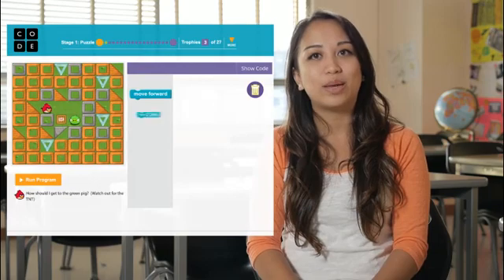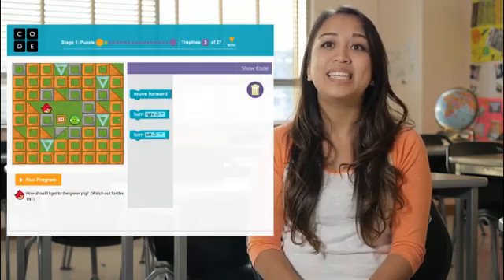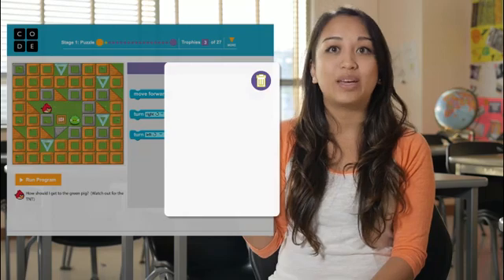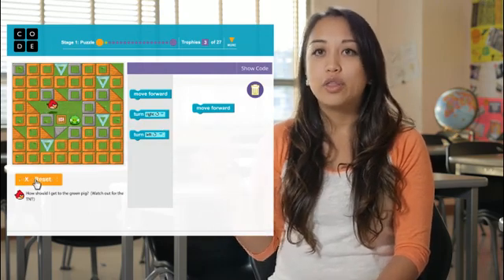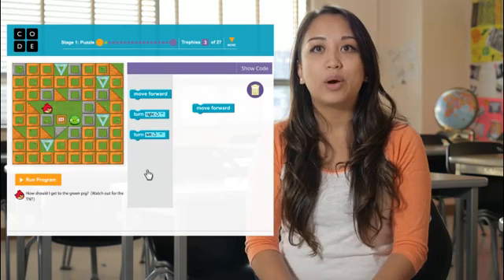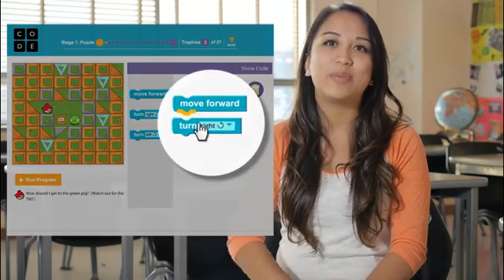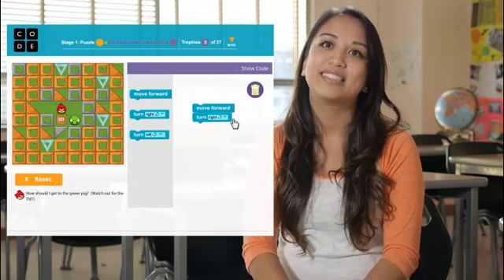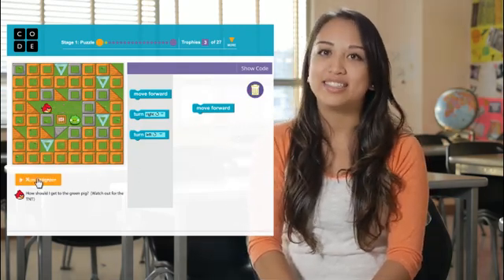Primary RoboKids Level 2 Term 1 Lesson 11 - Introduction to Block Based Coding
Bill Gates Started Coding at 8yrs Old!

My First Computer Program - Its interesting to know that Bill Gates actually started coding at 8 years old.

In this class, kids from age 6 are introduced to what is called block programming through an Angry Bird game. Very interesting and exciting as they learn logic, computational think and the game has amazing sound effects